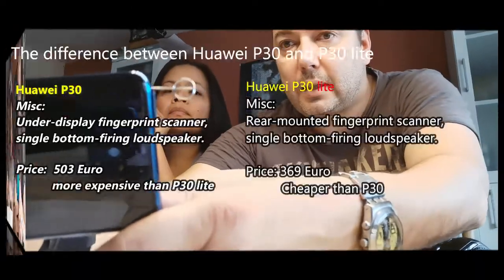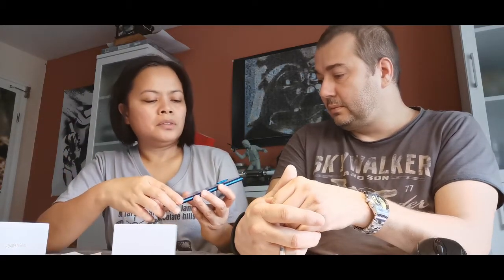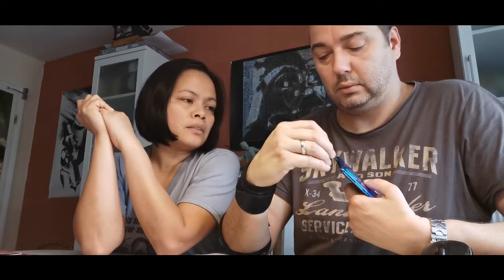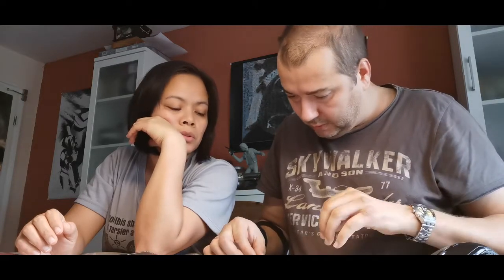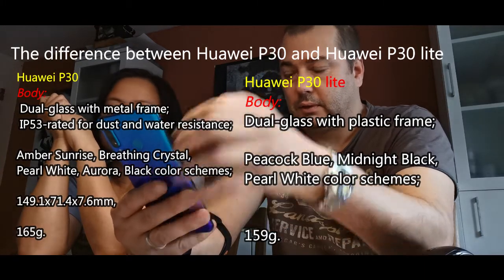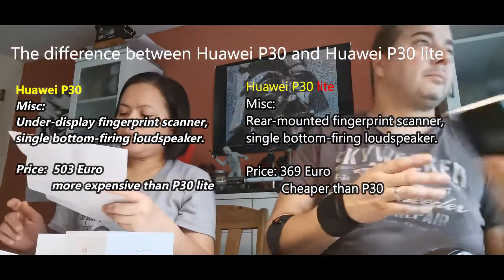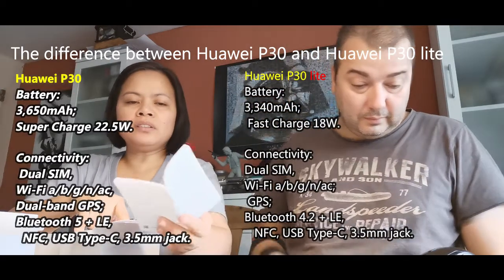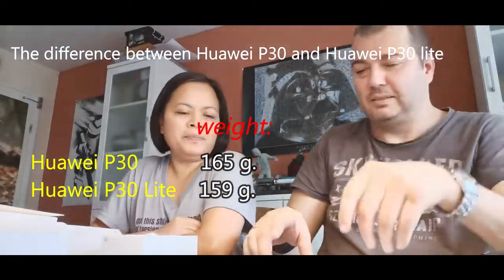HUAWEI P30 LITE UNBOXING | MURA NGUNIT NAPAKAGANDA NG FEATURES COMPARED TO OTHER MOBILE PHONES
This video is an unboxing of Huawei P30 Lite and with comparison with Huawei P30.  Huawei P30 Lite is the new mobile phone bought by my husband, and the Huawei P30 is my mobile phone we bought a month ago.  In this video we will try to show the features of both mobile phone from Huawei...

Song: Ehrling - You And Me
Support Ehrling